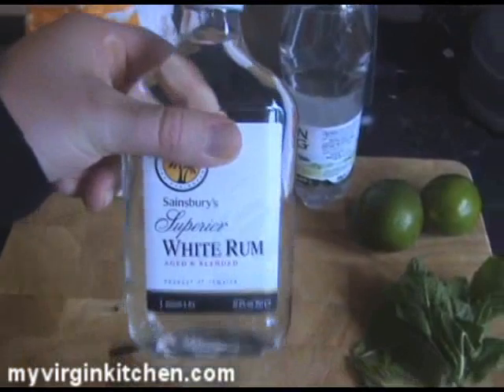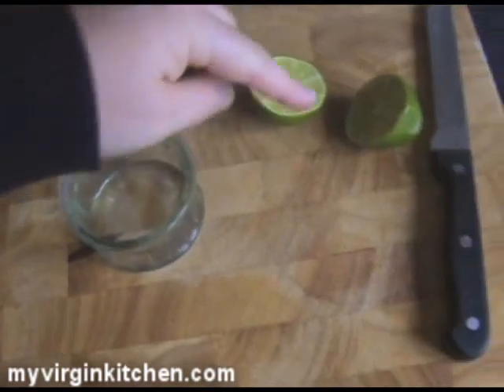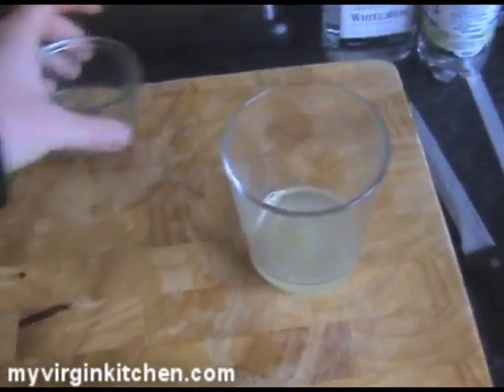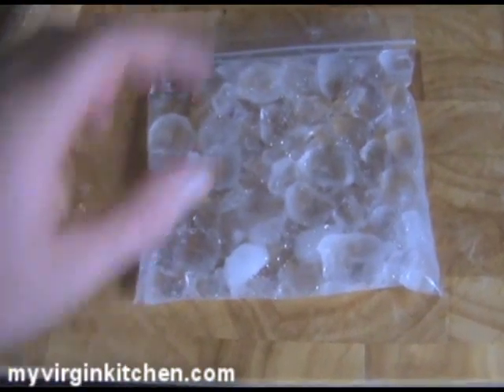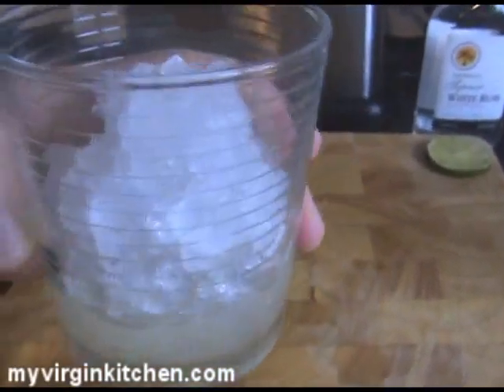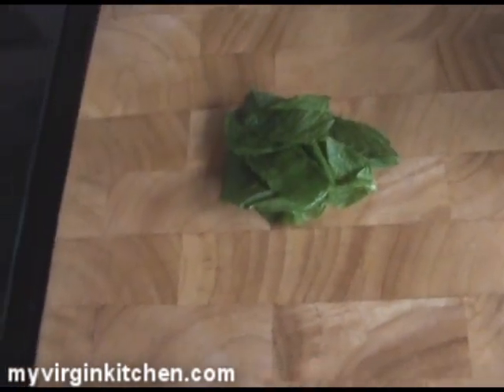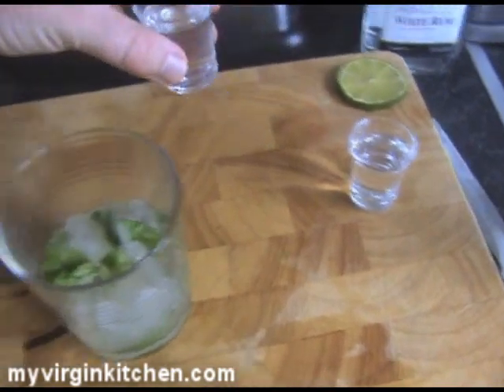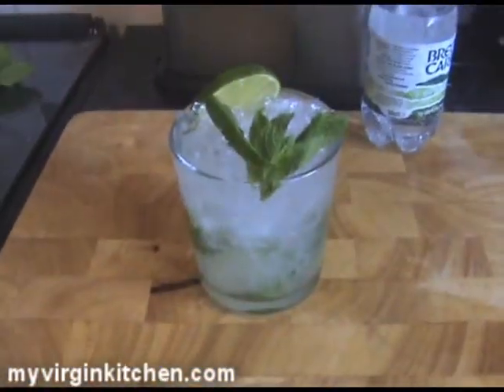Mojito Cocktail - MYVIRGINKITCHEN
Barry shows you how to make a homemade Mojito cocktail